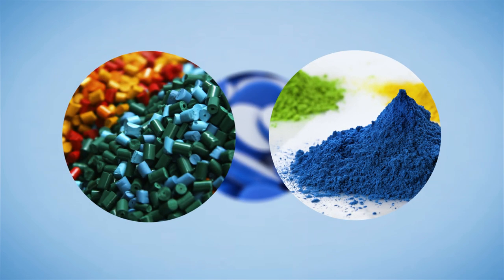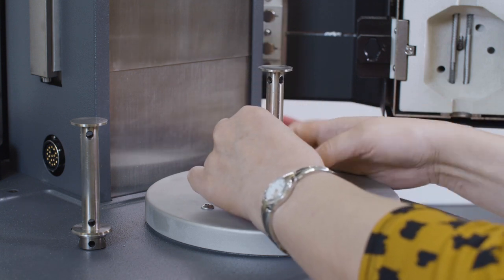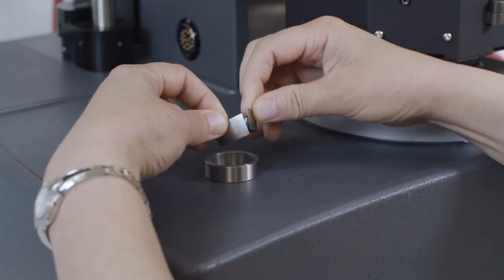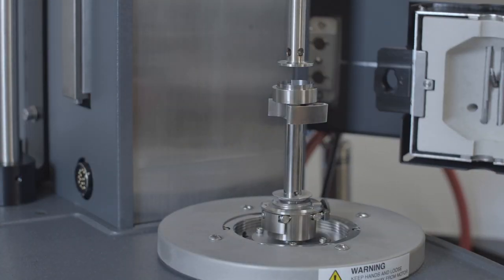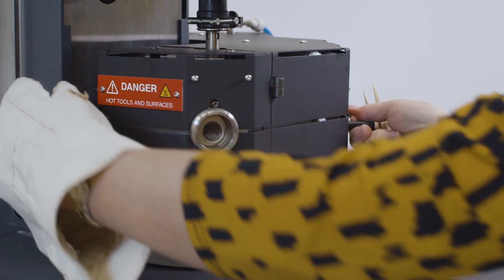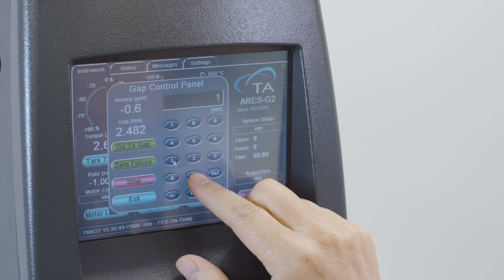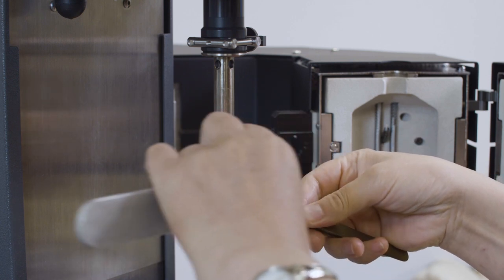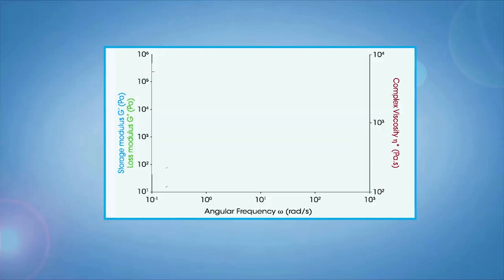Pellet Polymer Samples on the ARES-G2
In this TA Tech Tip, we show how best to work with pellet polymer samples on the ARES-G2.